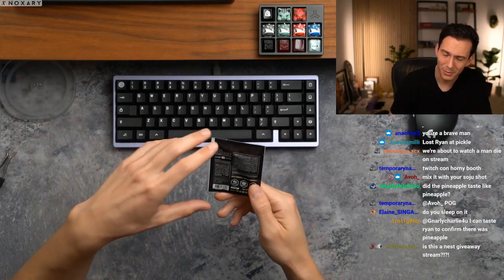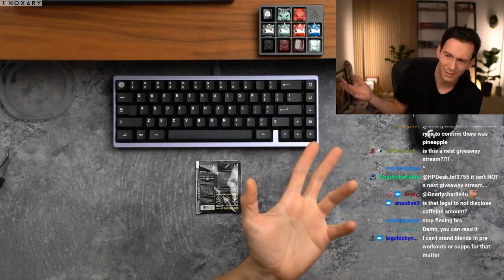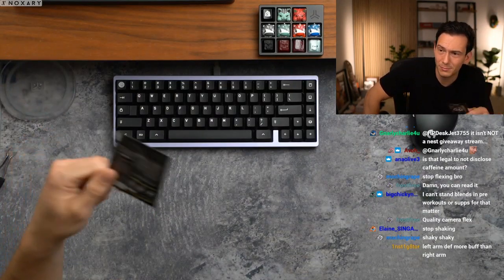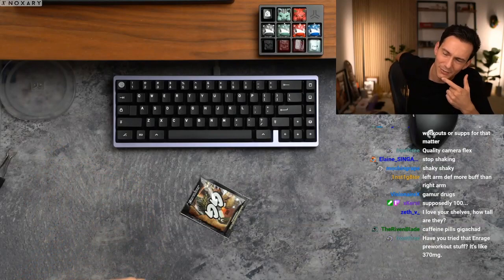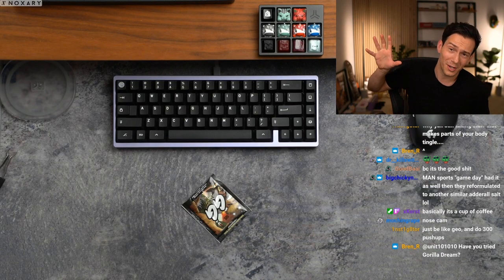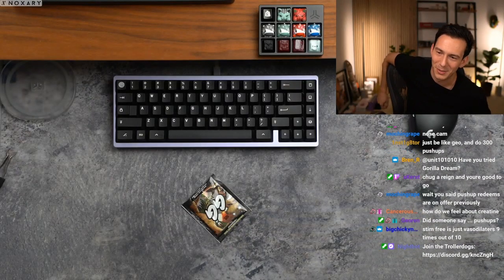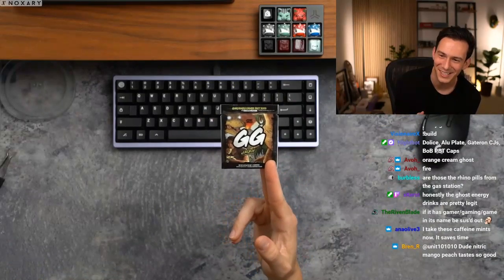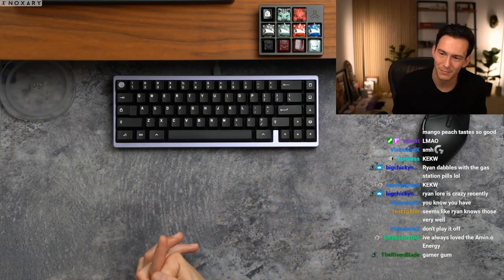MODULAR DESK Don't ask what the Fatherland has done for us,